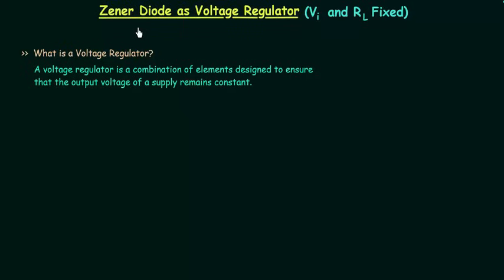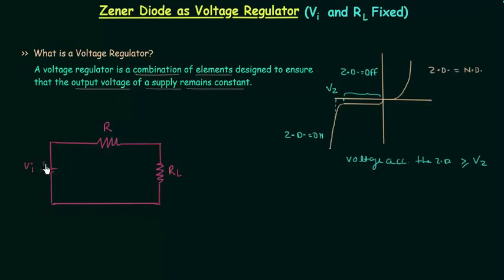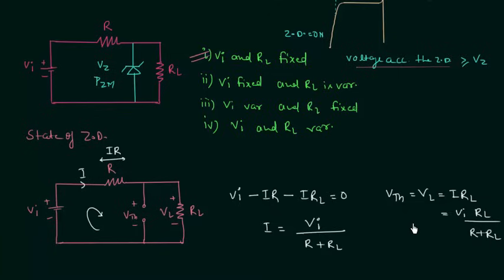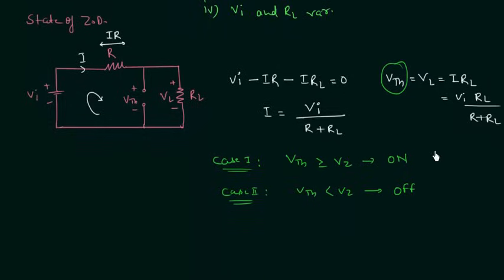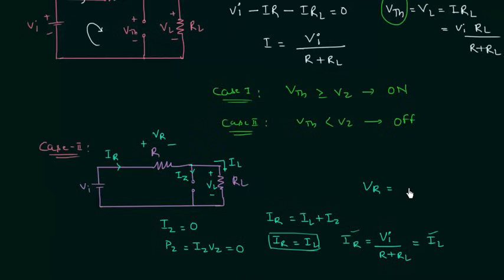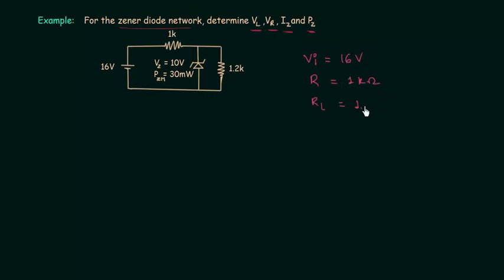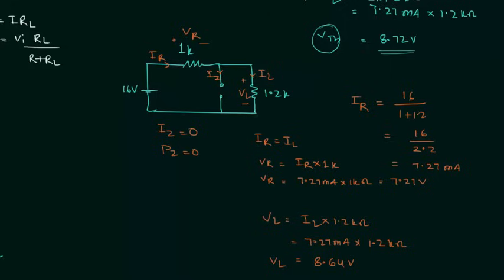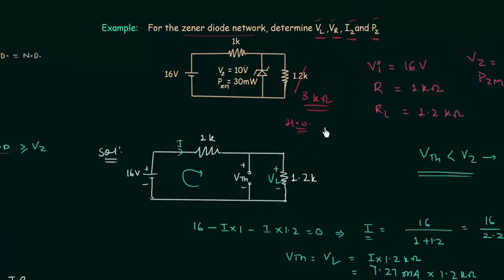Zener Diode as Voltage Regulator (Part 1)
Analog Electronics: Zener Diode as Voltage Regulator (Input Voltage & Load Resistance Fixed)
Topics discussed:
1. What is Voltage Regulator.
2. Zener diode in forward and reverse bias condition.
3. Basic zener regulator circuit.
4. Calculation of voltage across zener diode using Thevenin's theorem.
5. Calculation of circuit parameters when diode is OFF.
6. Calculation of circuit parameters when diode is ON.
7. Numerical Problem.